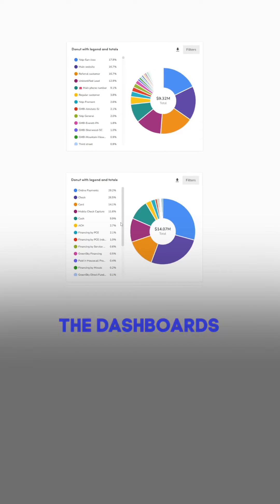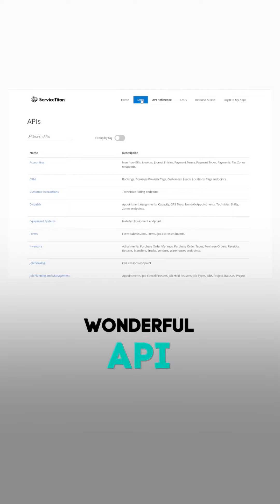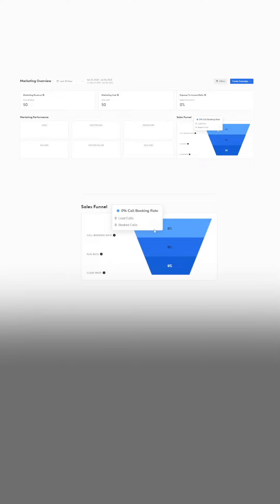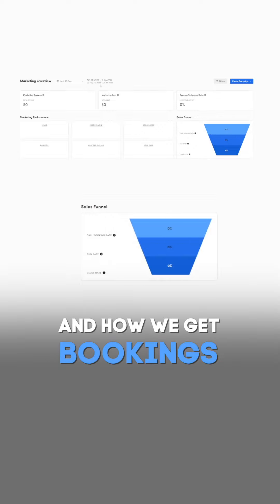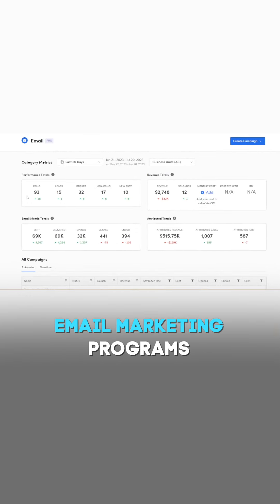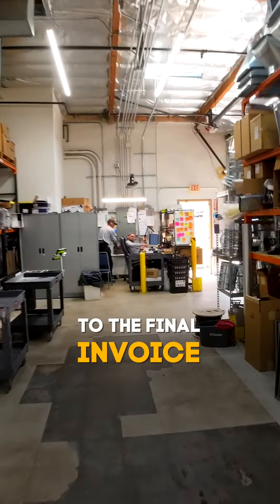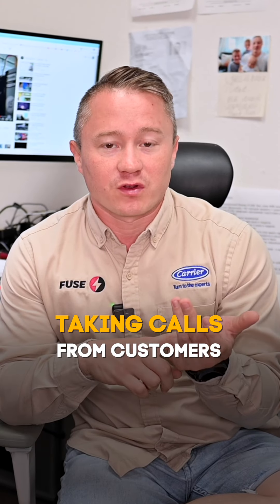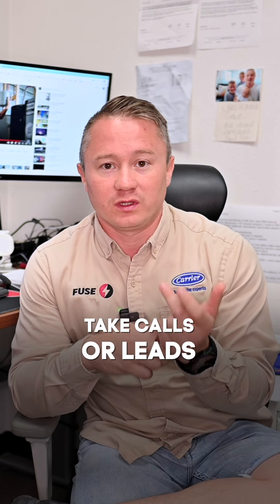Why does FUSE loves Service Titan? || Adam FUSE MAN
In this video, Adam from FUSE MAN shares why he loves Service Titan. Service Titan is a game-changing software for service businesses that helps with scheduling, invoicing, and more. Find out why FUSE MAN chose Service Titan and how it has improved their business operations. If you're in the service industry, this is a video you won't want to miss!In this video, Adam FUSE MAN shares why he loves Service Titan and why it's an essential tool for his business. Discover how Service Titan has helped FUSE grow and improve their efficiency and why it's a must-have for any service-based company. Don't miss out on this insider look at Service Titan and its benefits for businesses like FUSE!In this video, we'll explore why FUSE loves using Service Titan for our business. From its user-friendly interface to its helpful features, Service Titan has revolutionized the way we manage our services and customers. Join us as we discuss the benefits of using this amazing software and how it has helped us grow our business.